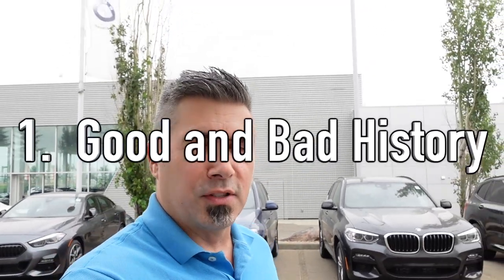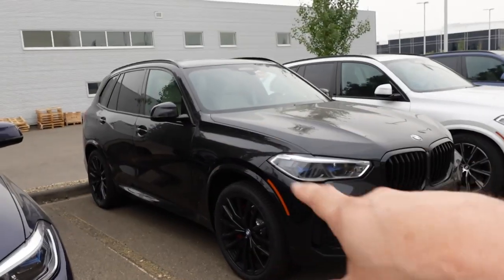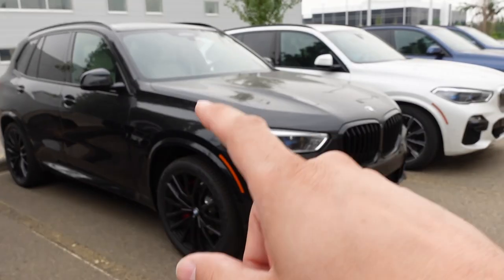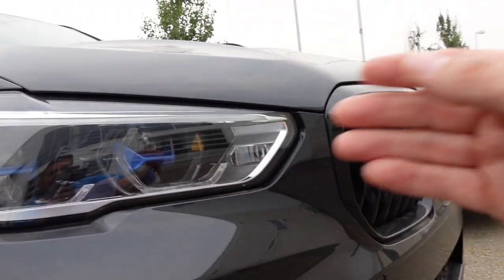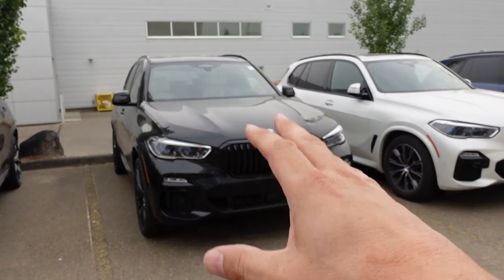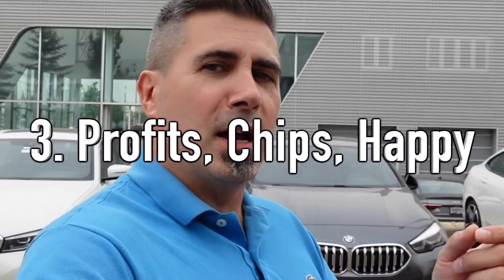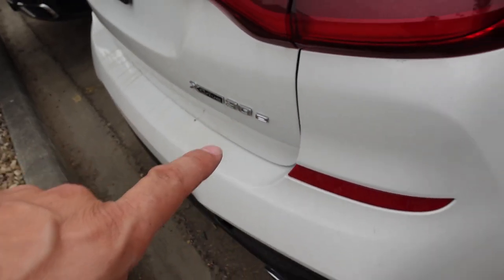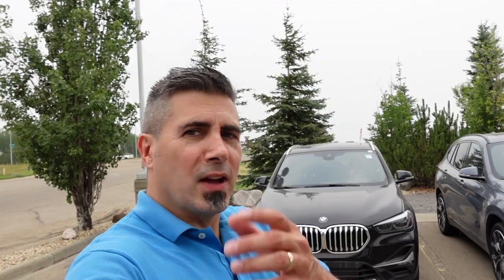DO NOT Buy a New BMW (Until You Watch This)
Is BMW worth it and should you buy a BMW?  Those are great questions, so I've put together a buying guide for BMWs.  These are the cars you should look at buying within the BMW 3 series, 4 series, 5 series (and more), and the X series.

I'll also talk to you about unreliable BMW cars and the most reliable BMW vehicles too! We'll talk about recalls and how those affect you and how they relate to reliability for BMW cars and more things you can expect with certain versions of their vehicles.

If you're looking at a BMW to buy and to own, you need to watch this buyingguide video before you head down that path.